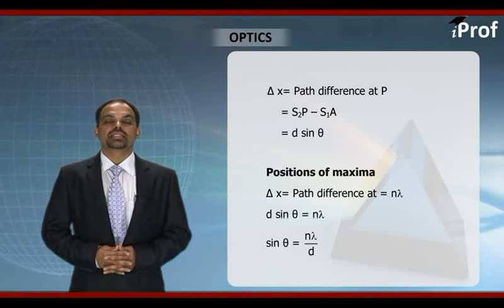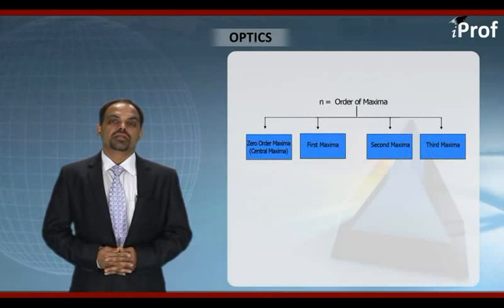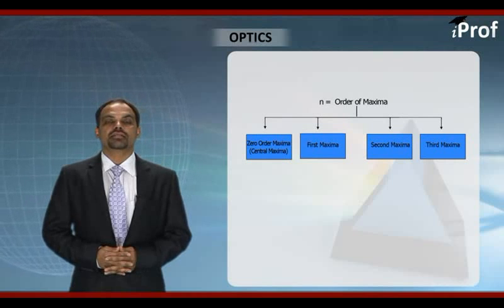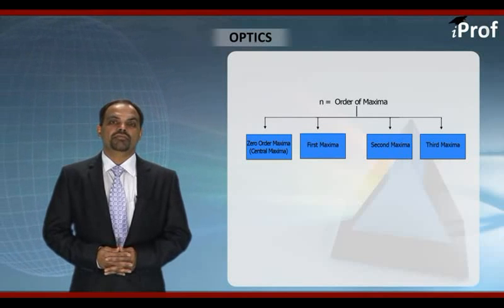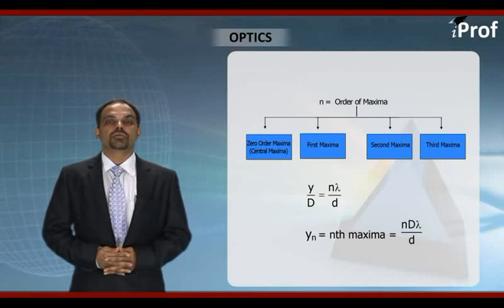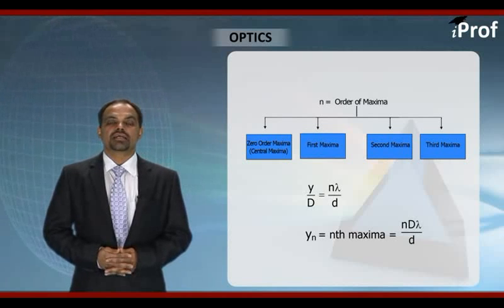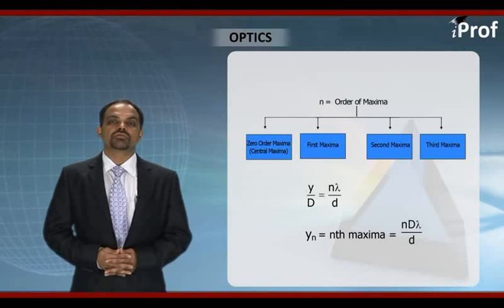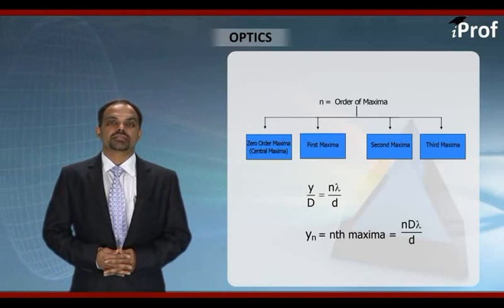YOUNG'S DOUBLE SLIT EXPERIMENT P2